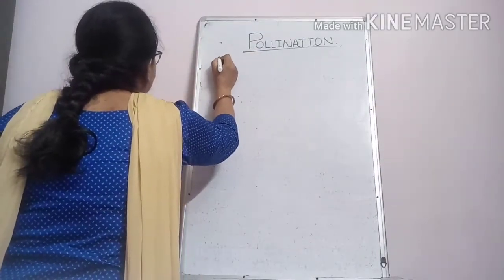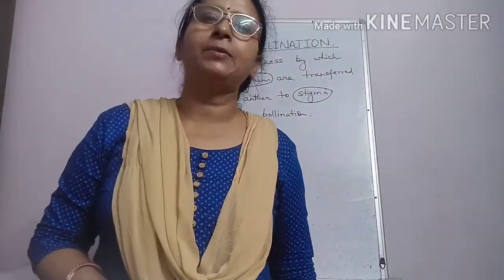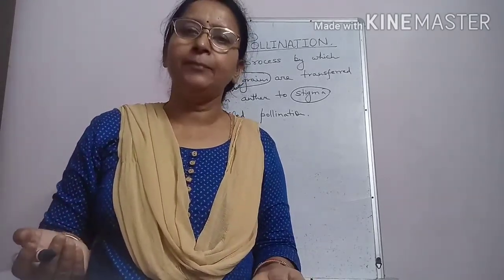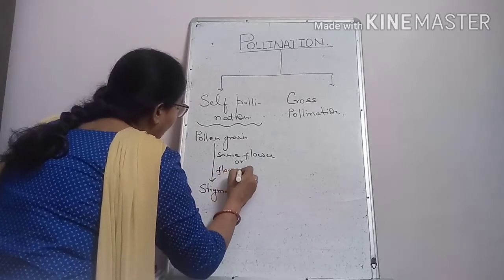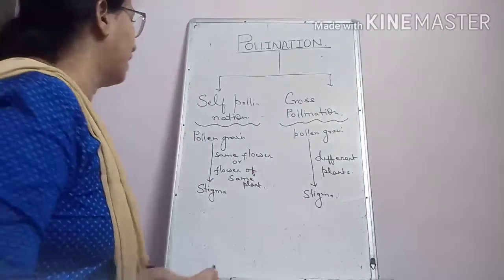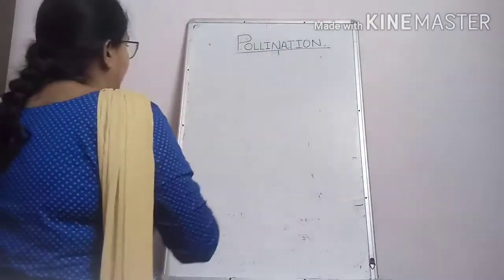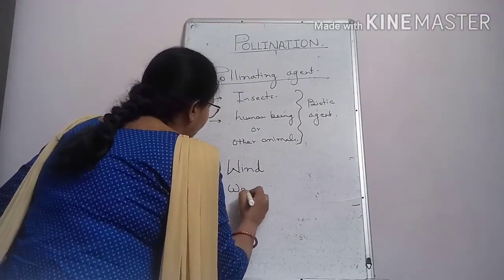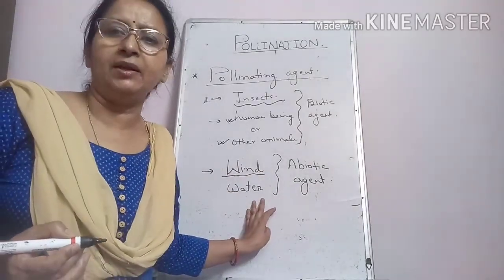Plants-Form and Function (9)